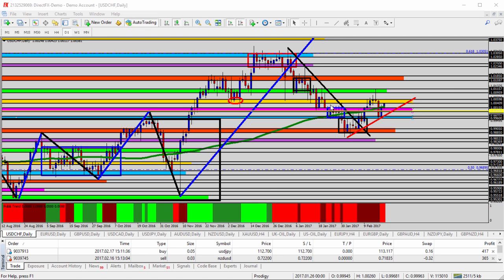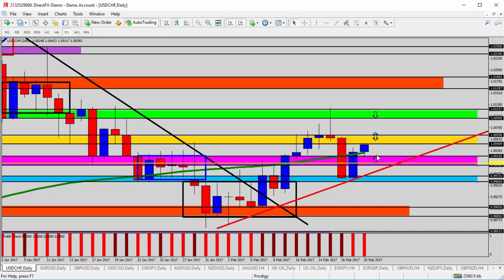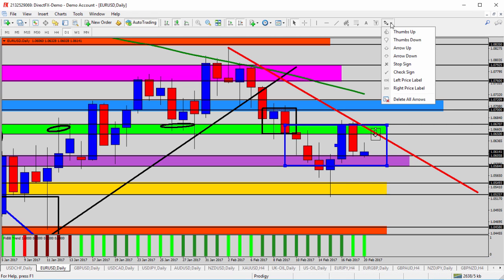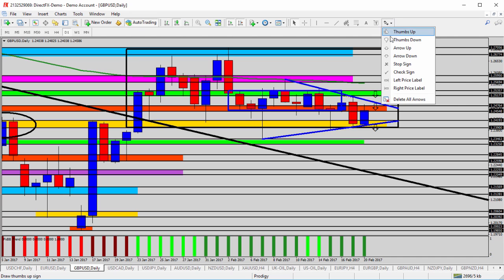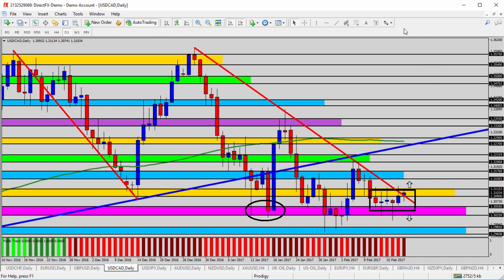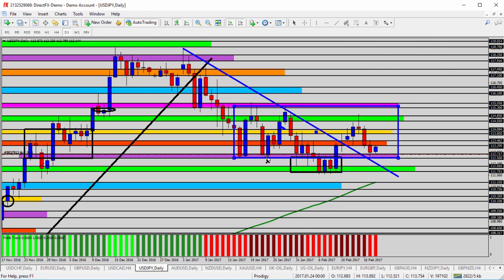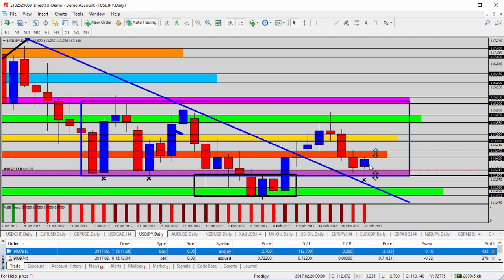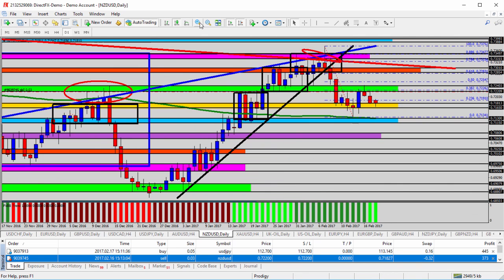Trading Forex - Forex Update: US Bank Holiday and Weekly Overview